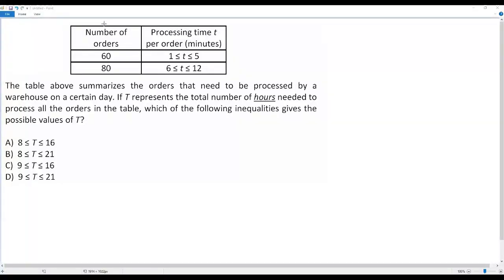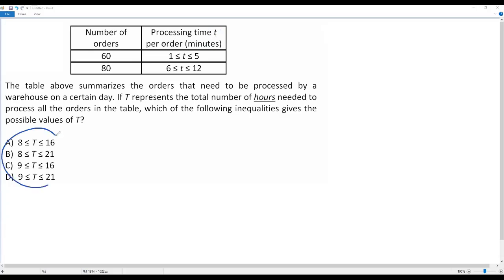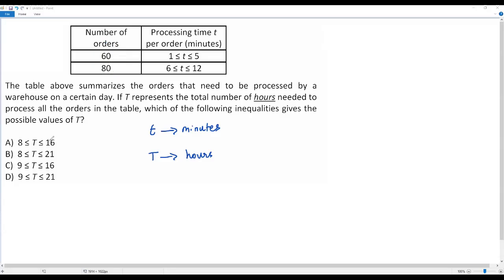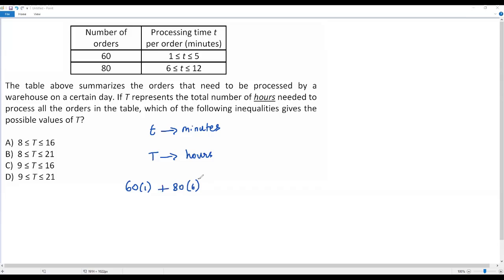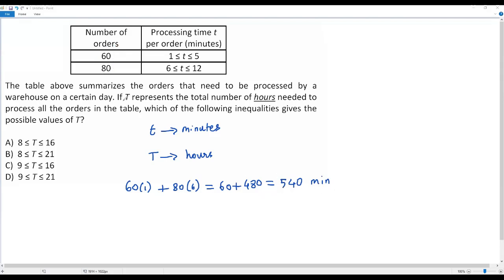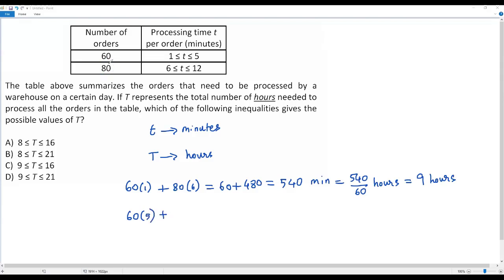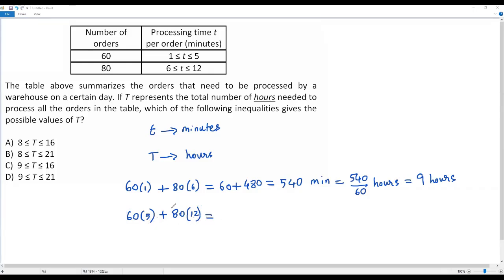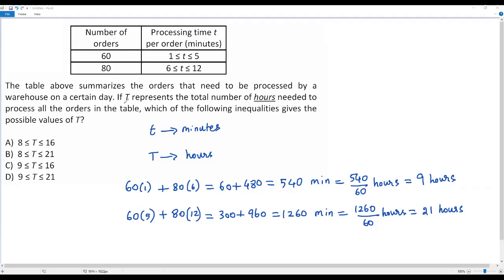SAT Math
The table above summarizes the orders that need to be processed by a warehouse on a certain day. If T represents the total number of hours needed to process all the orders in the table, which of the following inequalities gives the possible values of T?

A)  8 ≤ T ≤ 16
B)  8 ≤ T ≤ 21
C)  9 ≤ T ≤ 16
D)  9 ≤ T ≤ 21